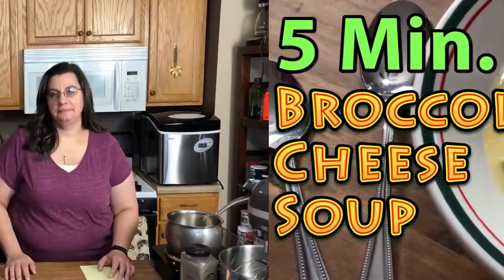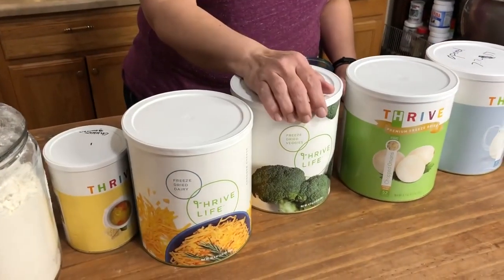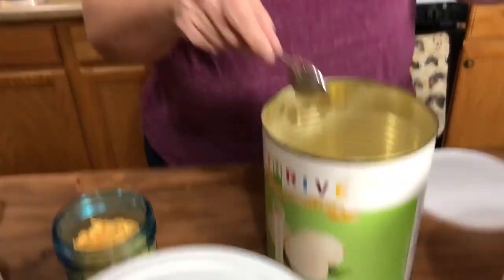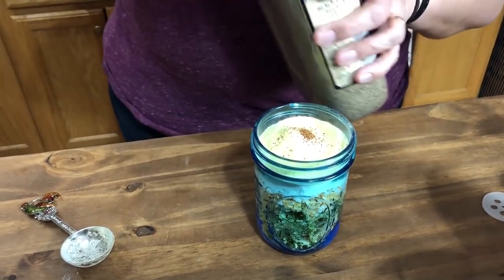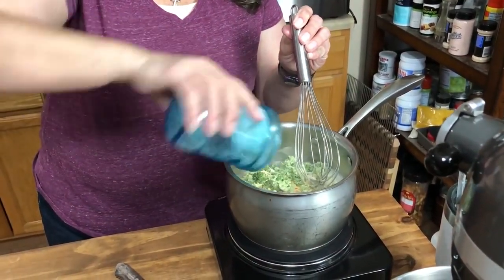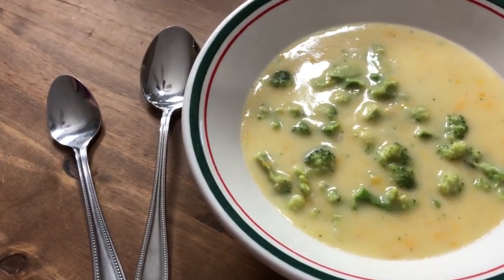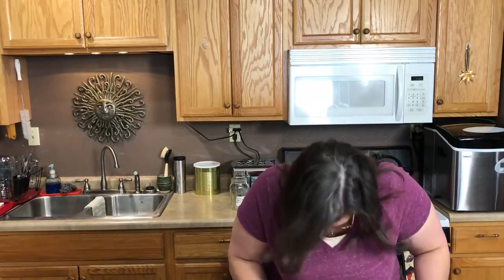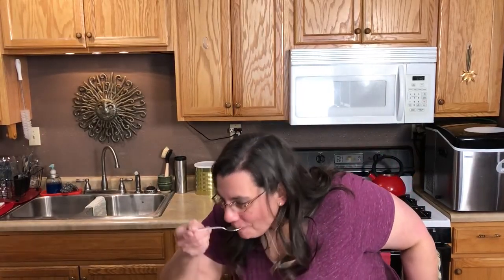5 Min Broccoli Cheese Soup